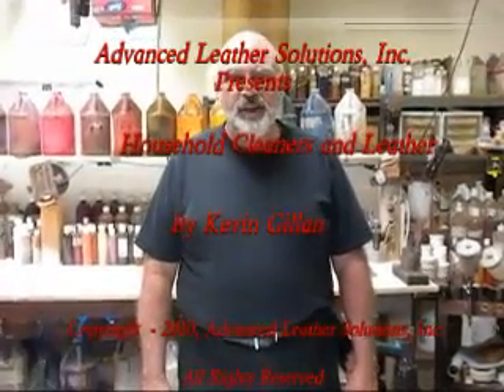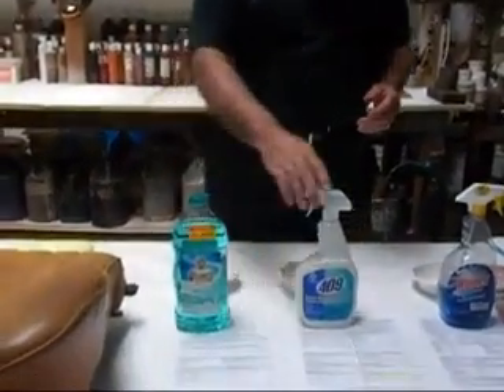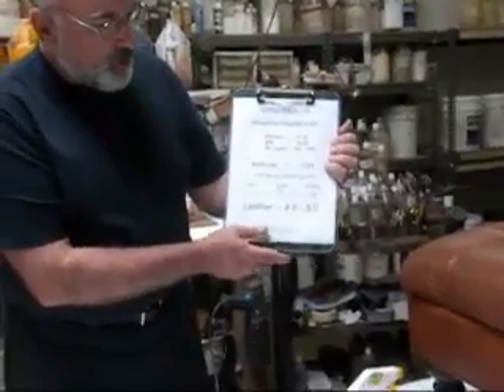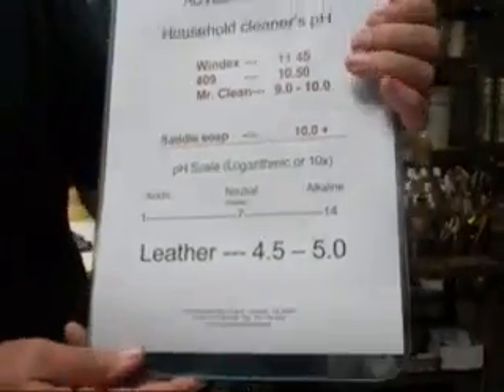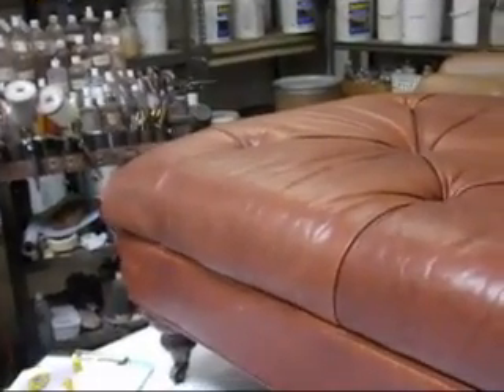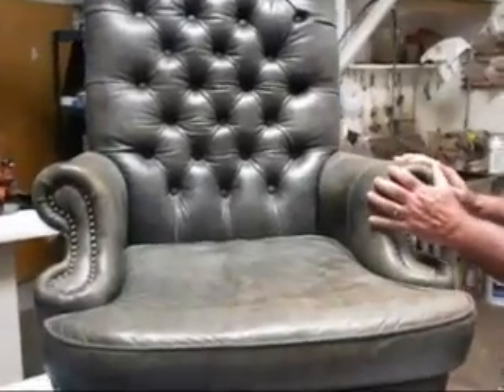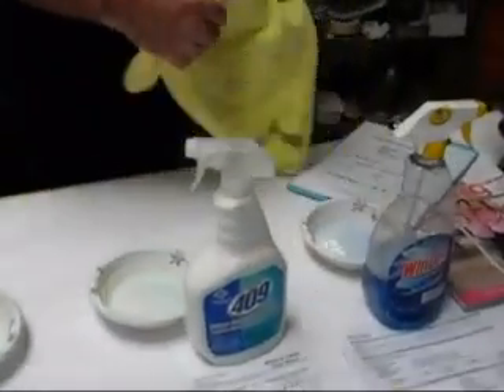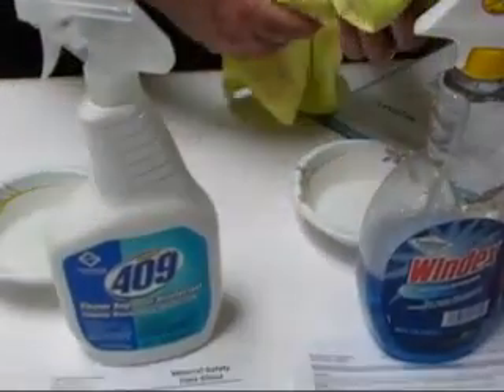Household Cleaners and Leather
Shows the effect of household cleaners on various types of leather.  Discusses the importance of understanding the pH of leather.